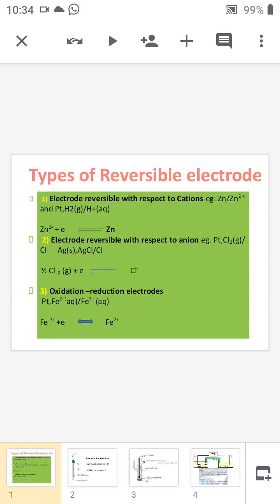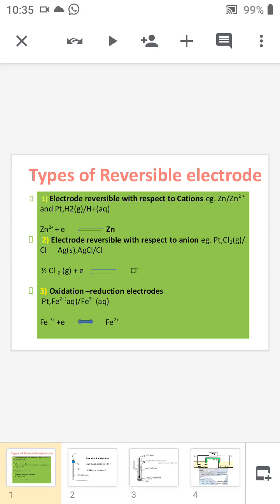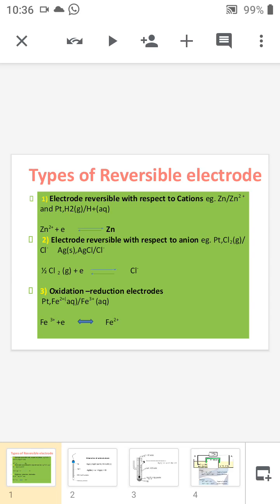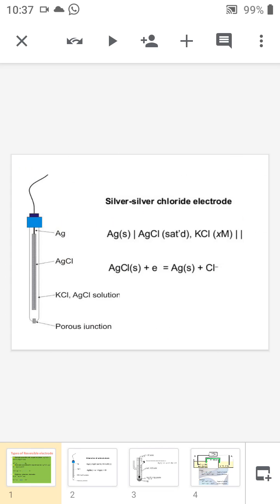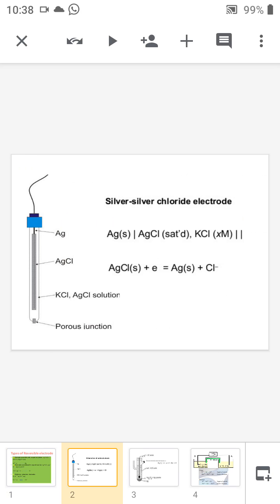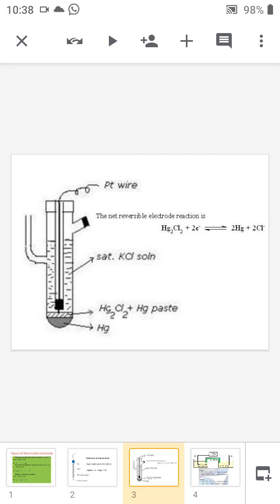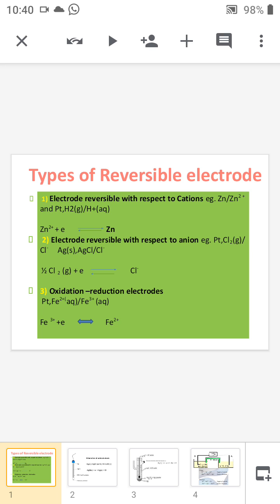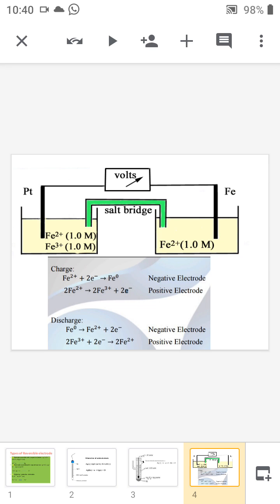Types of reversible electrodes